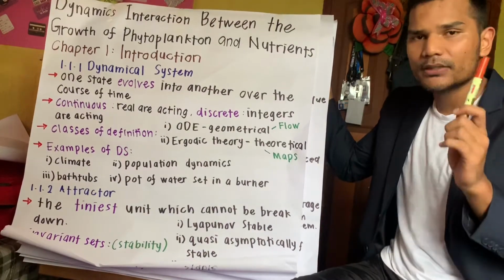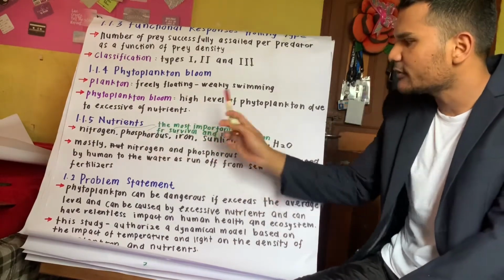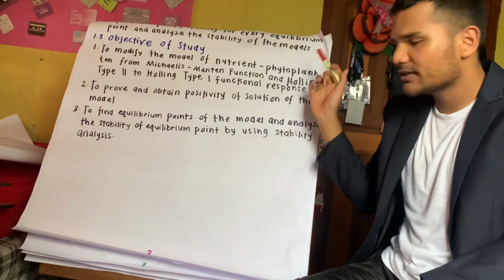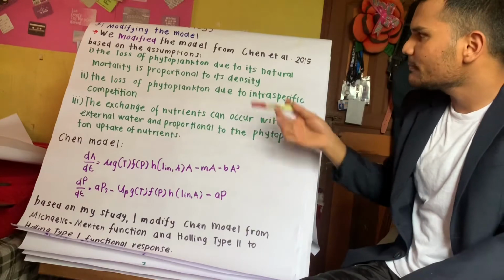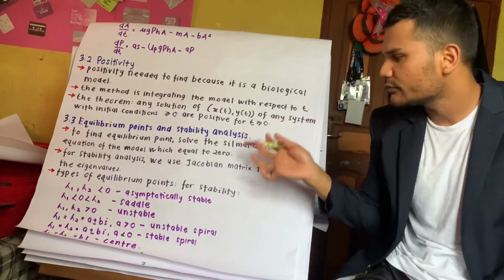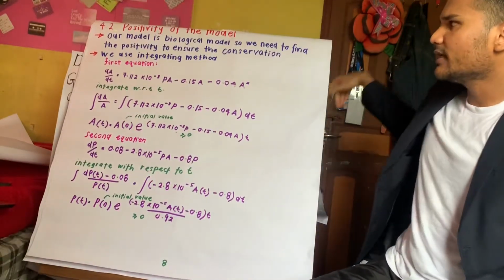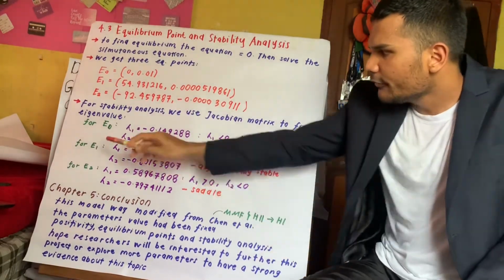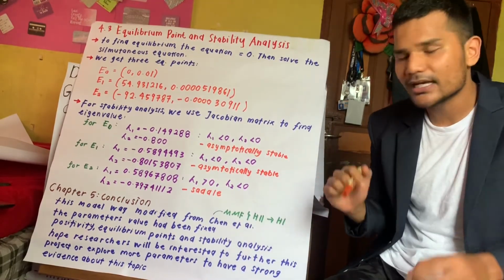Video Final Year Project Muhammad Ashraf S49100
Dynamical System - Dr Nazri bin Husin
Dynamics Interaction Between the Growth of Phytoplankton and Nutrients